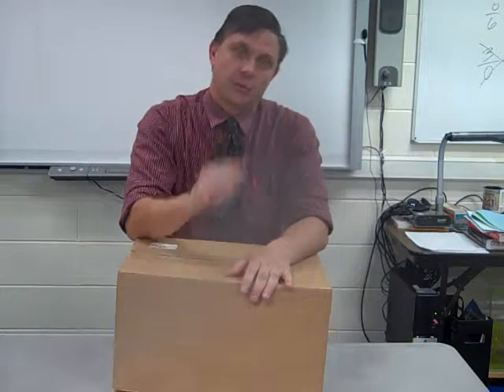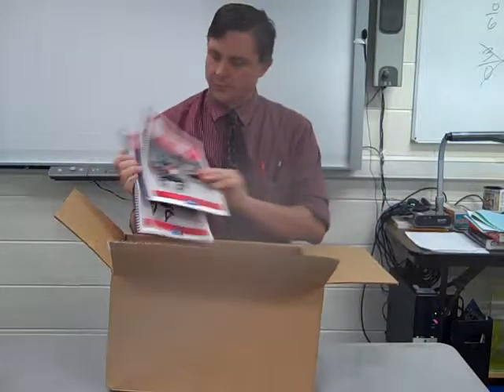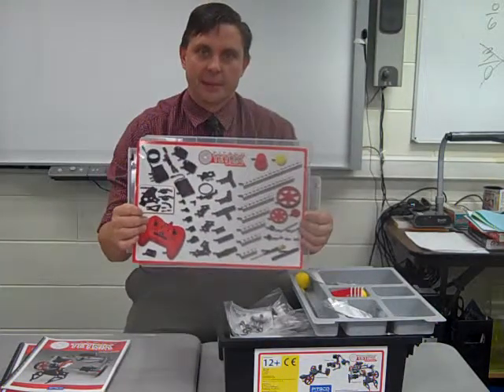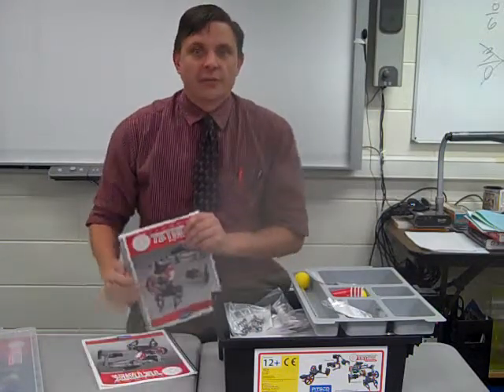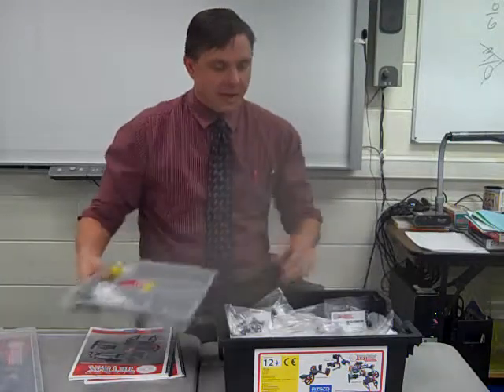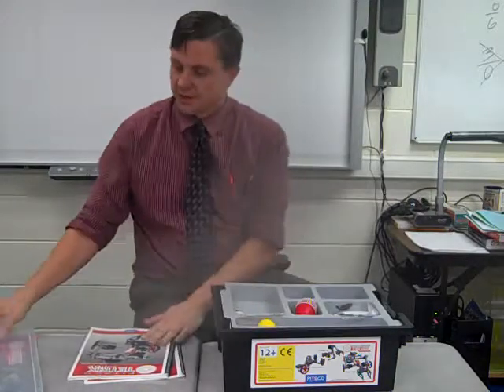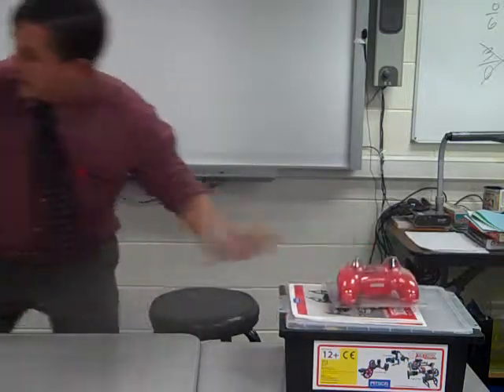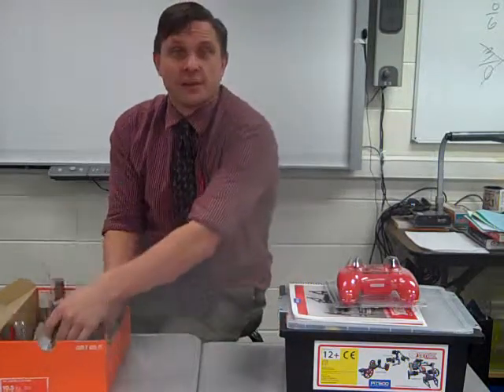Monsanto Grant - Getting Started! Tetrix Kits -- Juda STEM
Introduction Video for STEM Tetrix Robot Kits